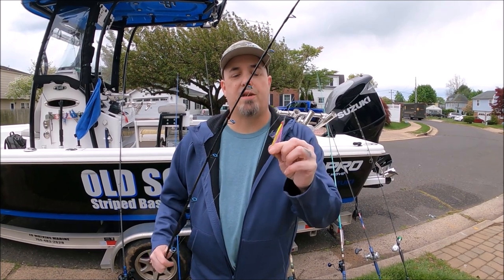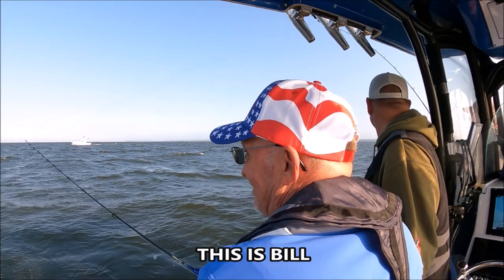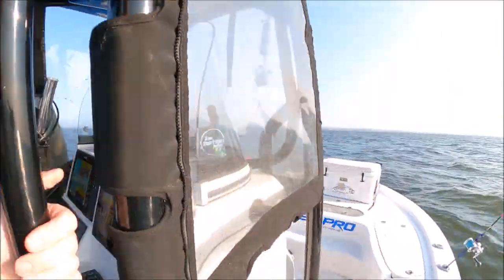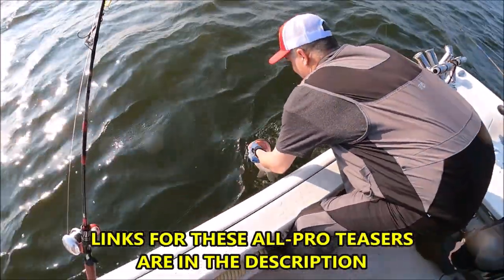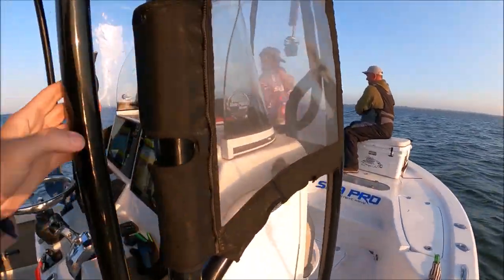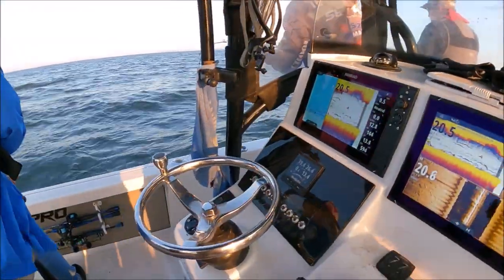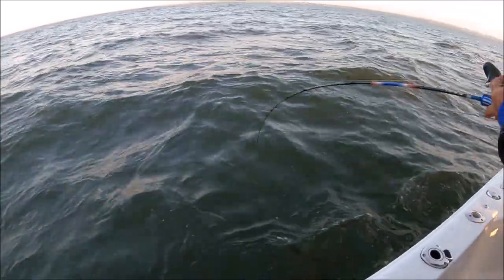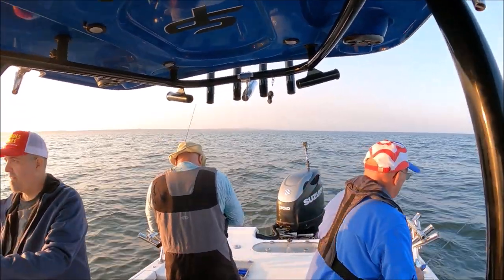Striper Fishing Rig EXPLODES! Thanks to this experiment!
Striper fishing rig Striped bass fishing flutter spoons. How to catch Stripers with spoons. striper rigs striper lures How to locate Stripers Stripper fishing How to find Striped bass Freshwater and Saltwater. Striper fishing tricks. Striper fishing tips. Catching Striped Bass! How to catch Striped Bass. How to find Striped Bass. Where to look for Striped Bass. Stripper fishing Where to catch Striped Bass. Fresh and Saltwater Striper Fishing techniques. Raritan Bay New Jersey. Chesapeake Bay Raritan Bay New York. striperfishing striped bass fishing howtocatchstripers Ben Parker Spoons. Fishing bait. Best striper bait. Striped bass bait.

Get cool perks like my full body-cam footage nearly UN-EDITED and EXACT GPS Coordinates of WHERE we fish and MORE  Click this link: